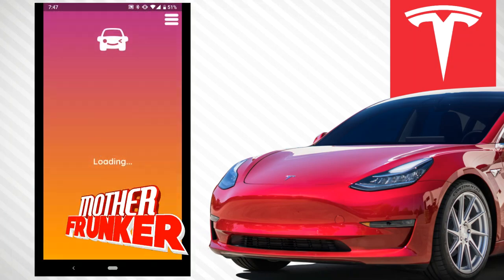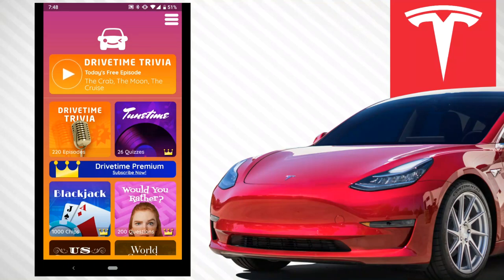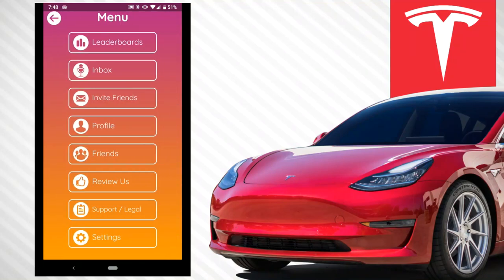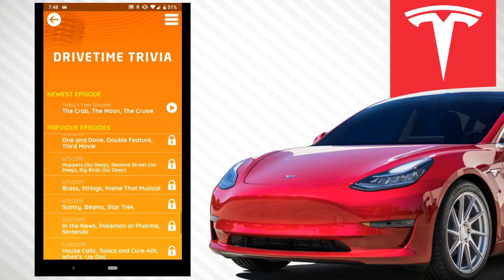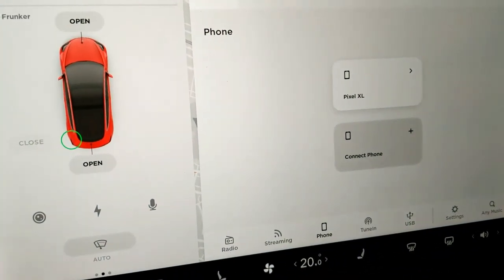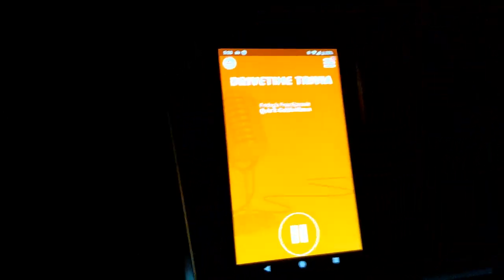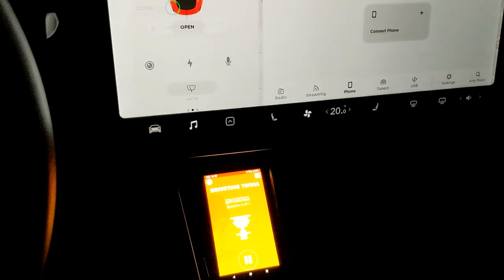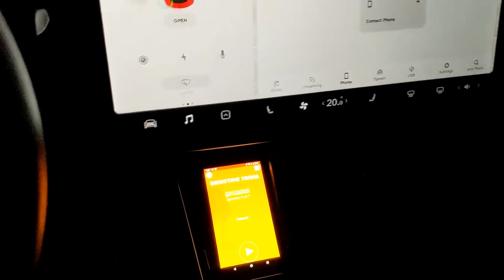Gameshow for your Tesla: Drive & Play | Drimetime Quiz Game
In this video I show you an App that works great in your Tesla. It is called "Drivetime". It is a quiz game made for driving. The whole experience is completely hands free. Once you start a game, you never have to touch your phone again. Great for those spontaneous Tesla road trips.

You will receive a new quiz daily for free with 30 minutes of content with a focus on current events. Just keep in mind, from my experience it is meant mainly an adult audience. They also offer a paid service for more quizzes. It just makes sense to make your morning commute more fun (beyond the obvious autopilot that you already get to experience in heavy traffic).

To use it on your Tesla, download on your preferred platform from the links above. Once installed, all you have to do is have your phone connected to bluetooth on your Tesla and use it as your car's media input. Then press play. The whole process is very simple.

Is this something you will use? What's your thoughts?